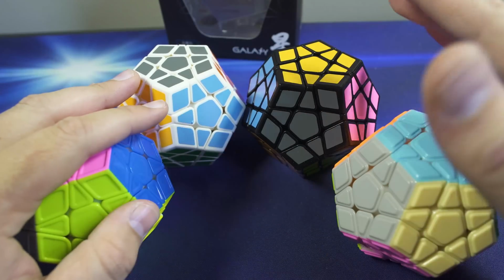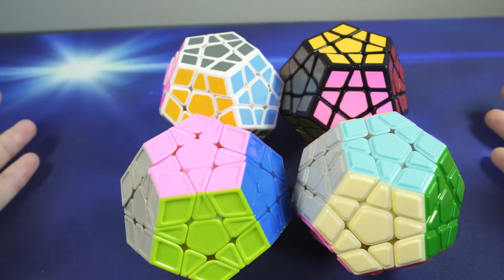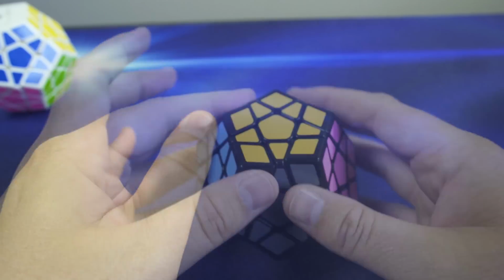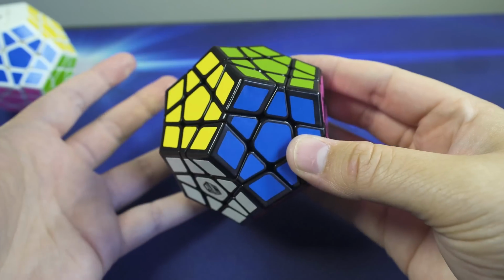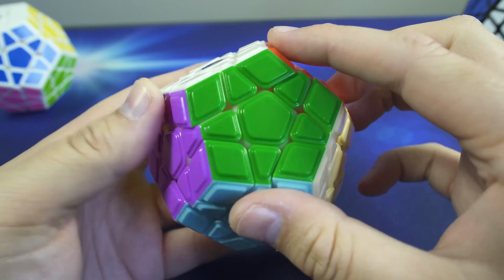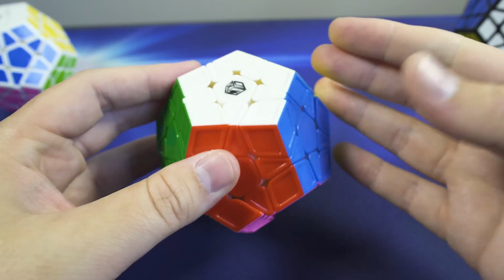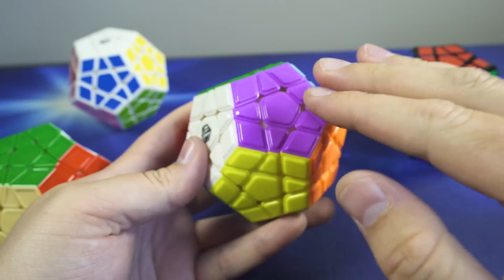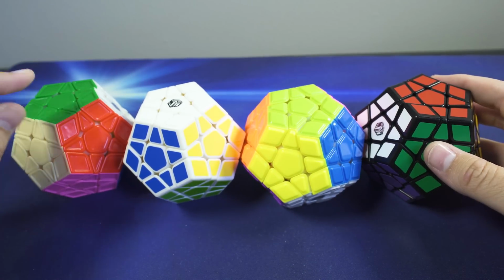New Galaxy Megaminxes from X-man Designs | TheCubicle.us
This is probably the second best performing one in the mix.

Sorry I've been gone for a little while.  No excuses, just gonna try to be better.

Cubeologist